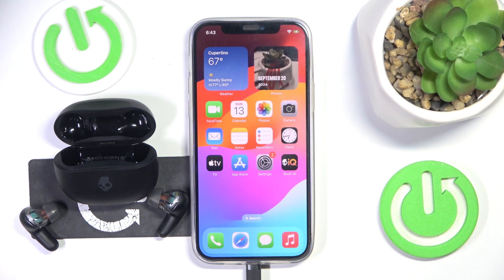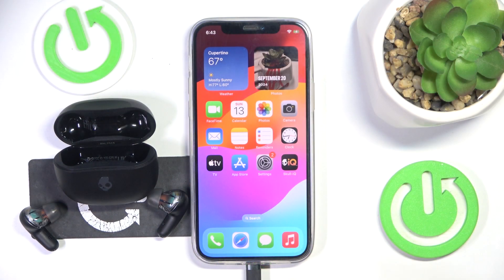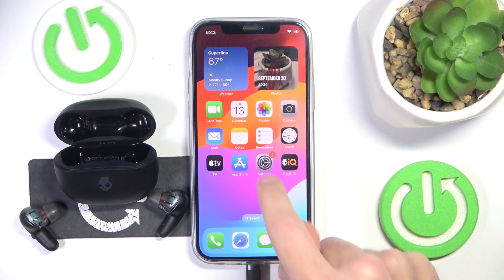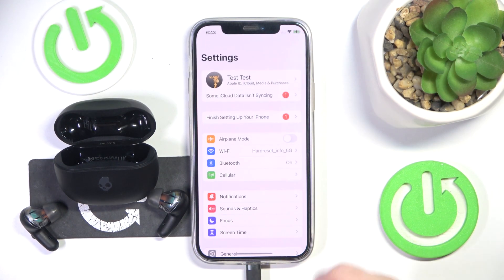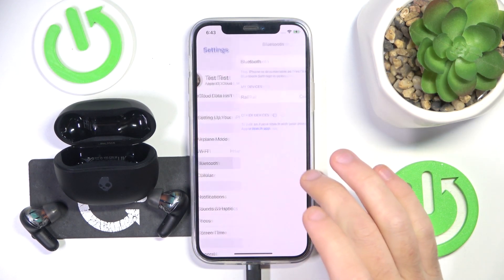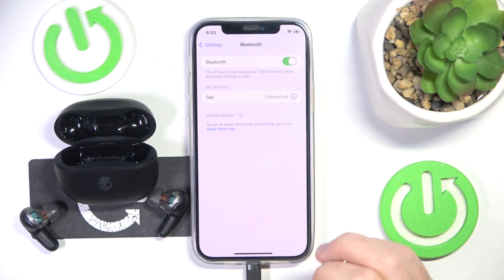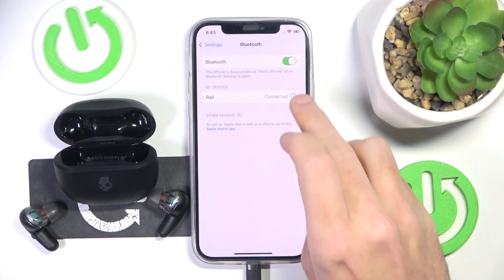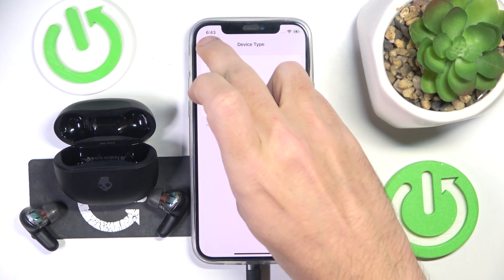How to Set Device Type for Skullcandy Rail on iOS | Configure Skullcandy Rail for iPhone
In this tutorial, we’ll show you how to set the device type for your Skullcandy Rail on iOS. Configuring your Skullcandy Rail for your iPhone can optimize performance and ensure you get the best audio experience possible. We’ll provide a step-by-step guide on how to configure the device type and enhance your connection with your iPhone.

How to set device type for Skullcandy Rail on iOS?
How to configure Skullcandy Rail for iPhone?
How to optimize Skullcandy Rail settings on my iPhone?